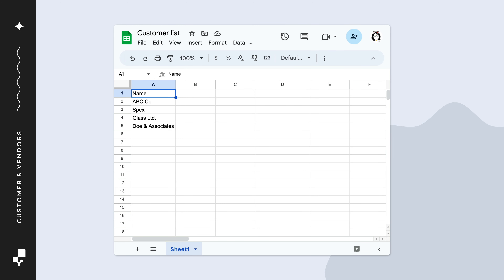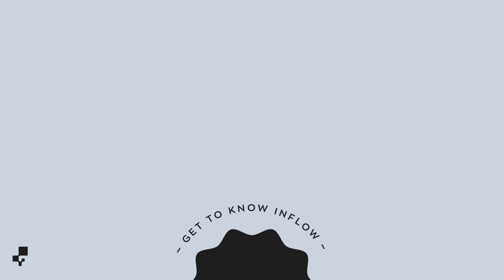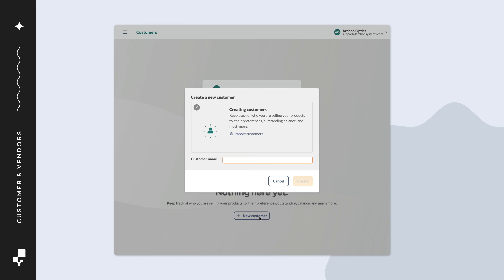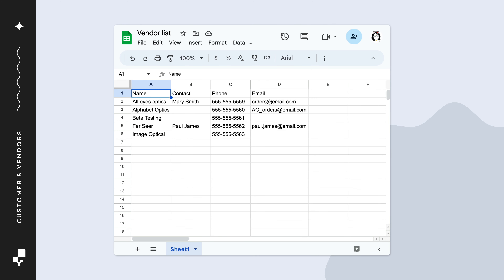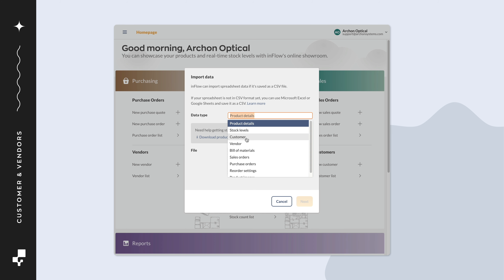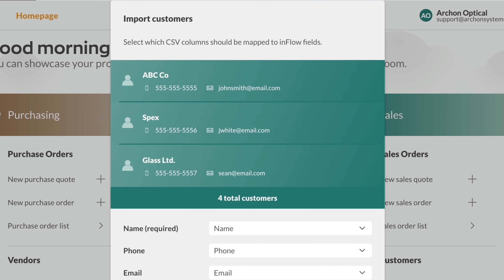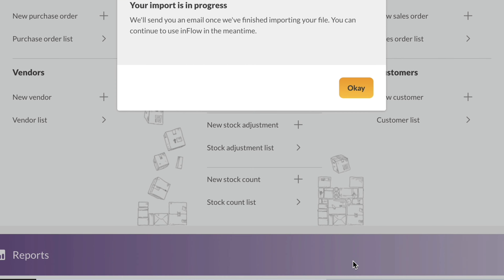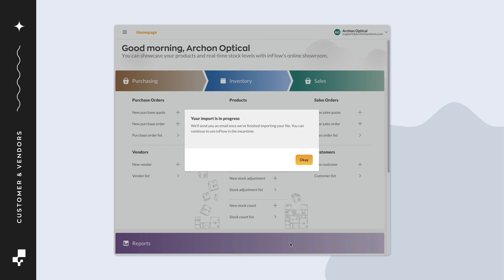Importing Customers & Vendors | Importing Data to inFlow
If you have a list of vendors & customers, don’t waste time adding them one by one in inFlow. Add them in bulk with imports!

Timestamps:
00:00 - Introduction
00:06 - Creating the CSV templates
00:33 - Info you can add to the CSV templates
01:14 - Importing the CSVs to inFlow
02:19 - Contact inFlow for support

✅ Manage your inventory and never run out of stock!